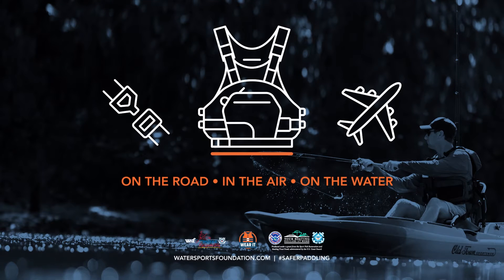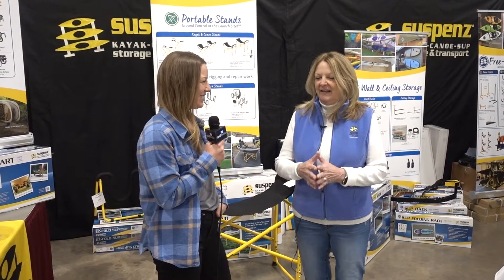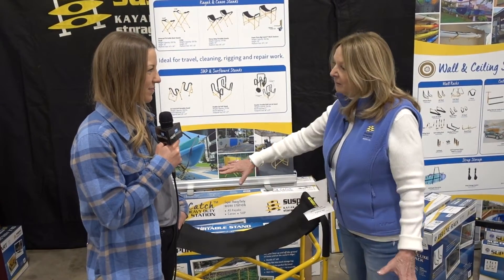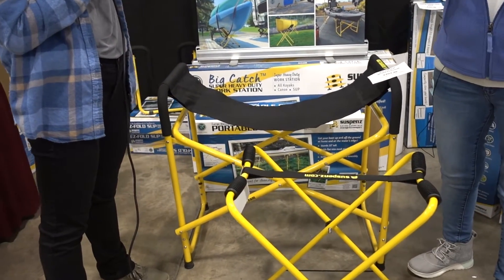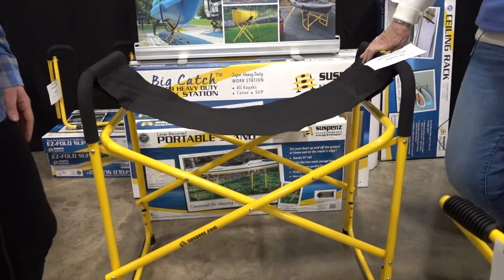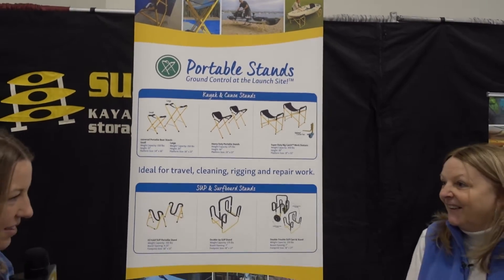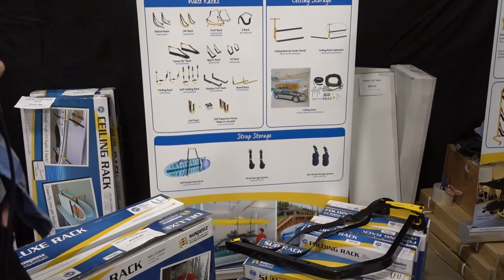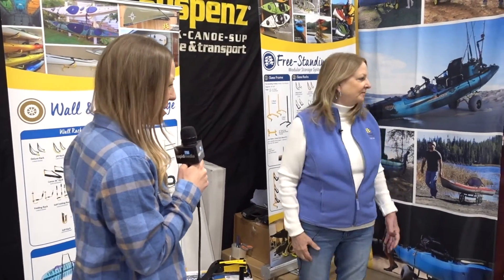Suspenz Portable Stands & Boat Racks | Gear Preview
Suspenz shows off their portable stands and boat racks at Canoecopia 2024.